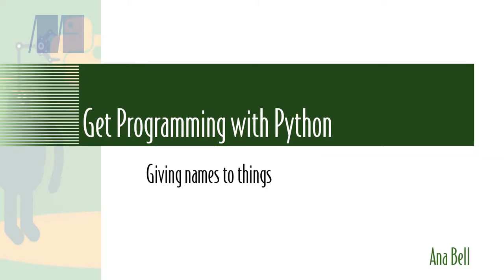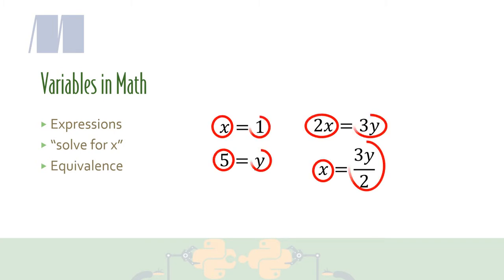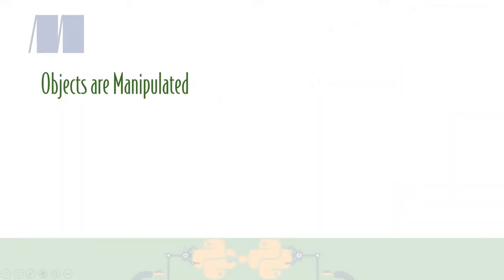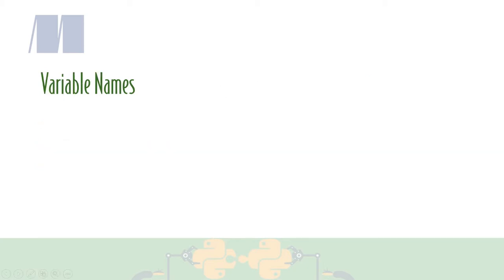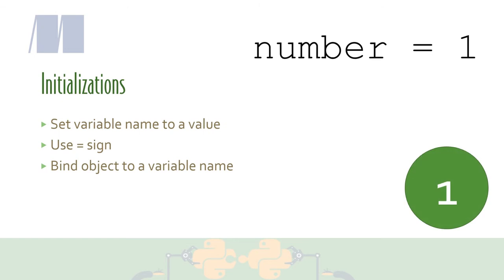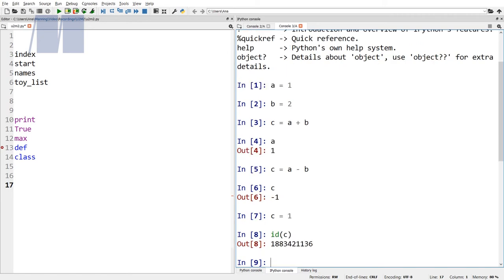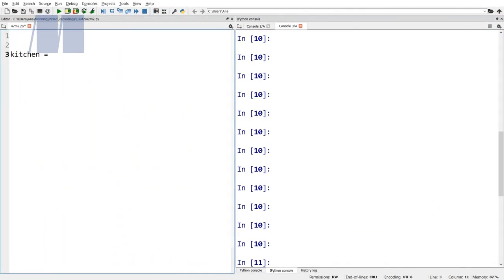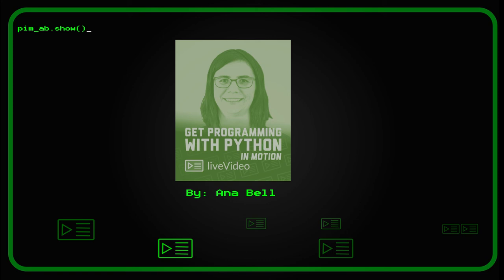Manning Presents 104 - Giving names to things in Python with Ana Bell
This episode of Manning Presents features an excerpt from Ana Bell's Get Programming with Python in Motion.

Get Programming with Python in Motion is a beginner-friendly introduction to the world of writing computer programs, with the help of the easy-to-learn Python language. Expert instructor Ana Bell brings her years of teaching experience at MIT to you with practical exercises that peel back the jargon and let you discover just how great coding can be!